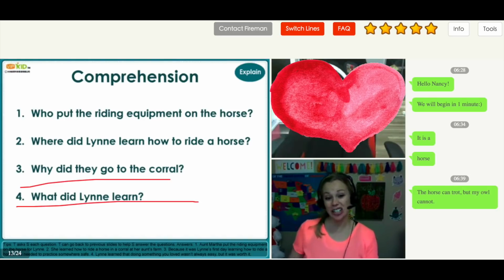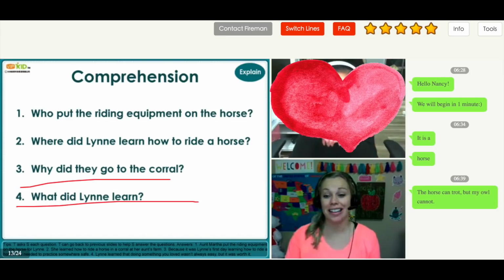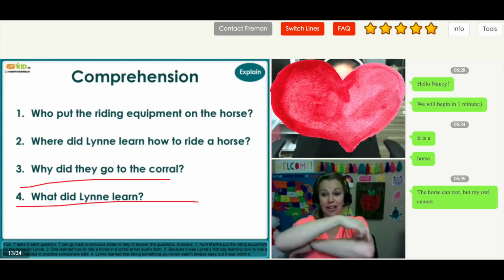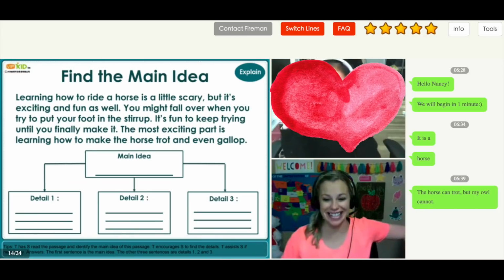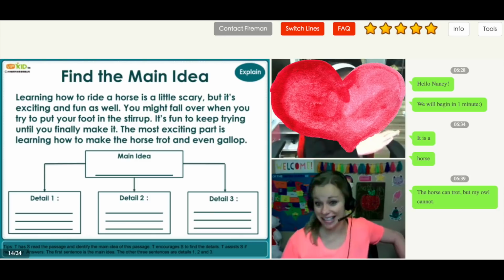ESL Teaching Strategy #3: Student Output (VIPKID)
#3 of 10 in our ESL Teaching Strategies. Student Output! This is where the magic happens! When your student starts talking more than you, as the teacher, you are doing something right! Keep up the great work. Younger 50/50, older 30/70.

I appreciate you all and your positive energy! Happy Teaching!!

YouTube Equipment:
Canon Powershot G7X Mark II

Microphone:
Rhode Microphone: (Cheaper Option)
Rhode Microphone
(I have both)